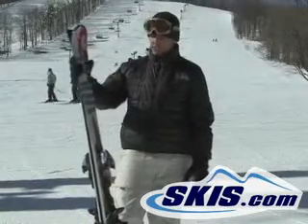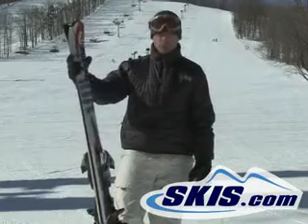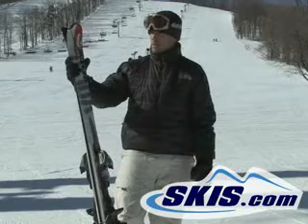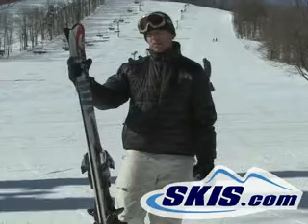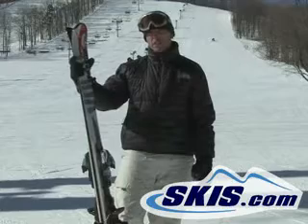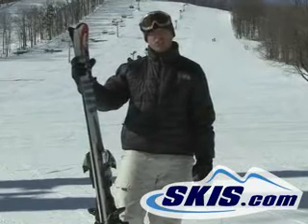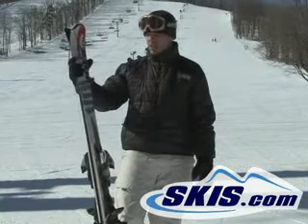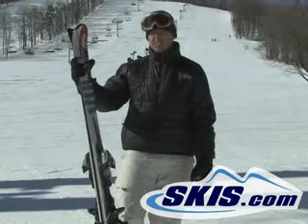Volki AC20 Unlimited 2009 ski review from Skis.com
User review of Volki AC20 Unlimited skis from staff at Skis.com